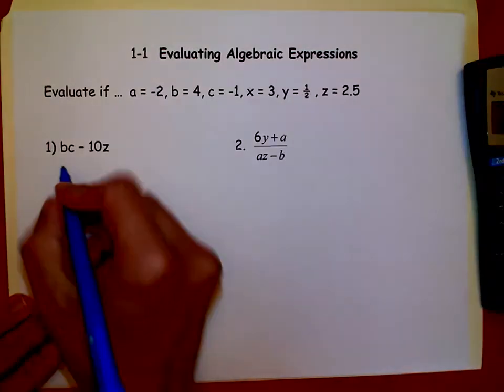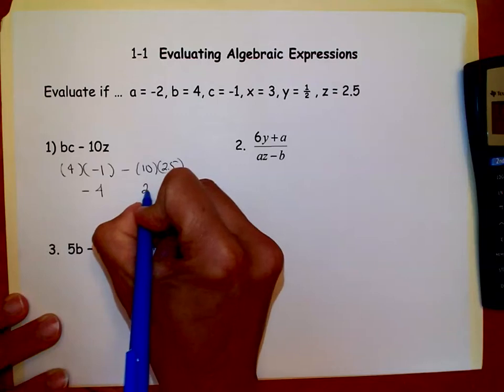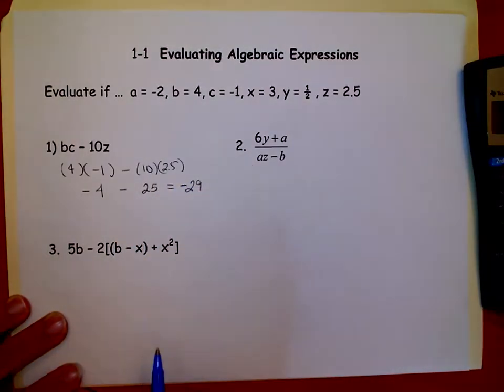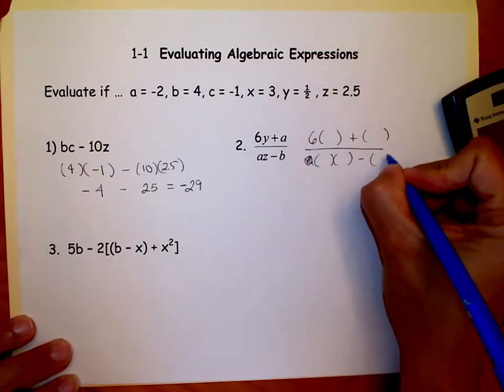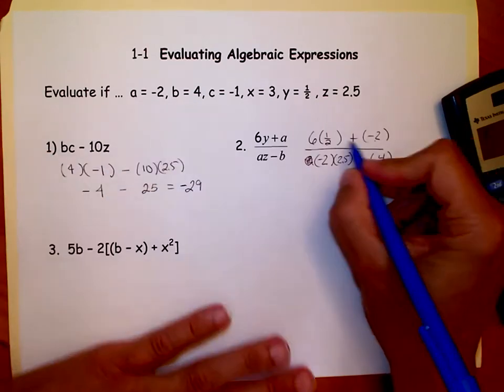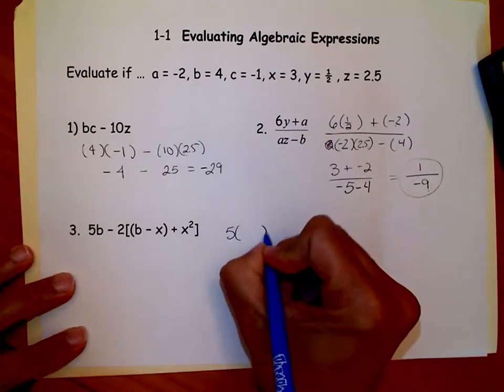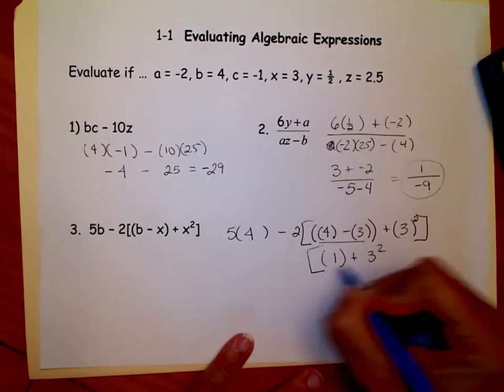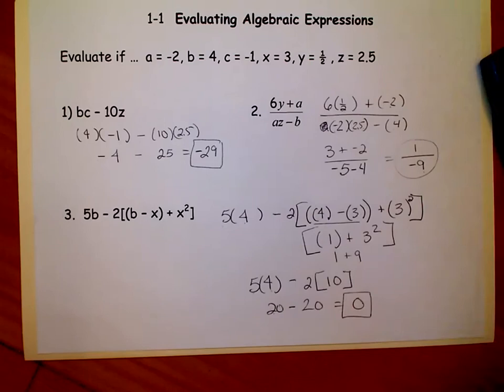Evaluating Algebraic Expressions